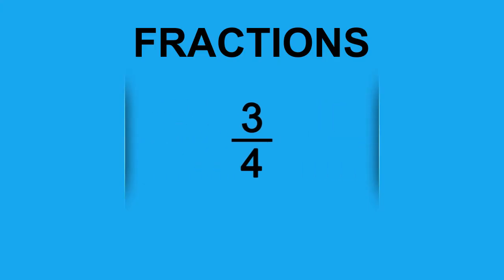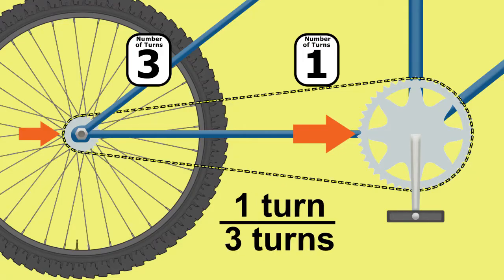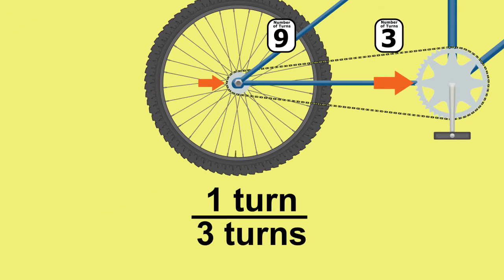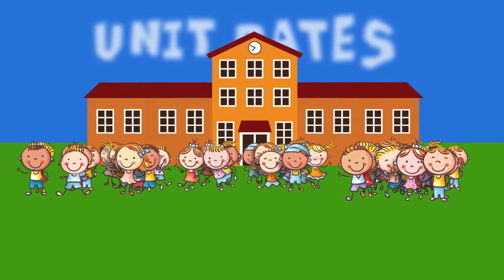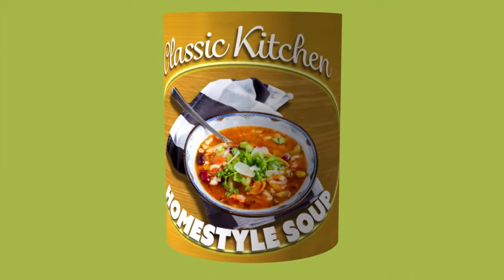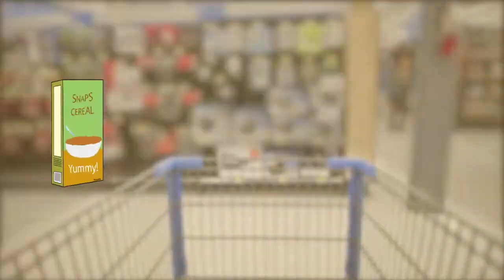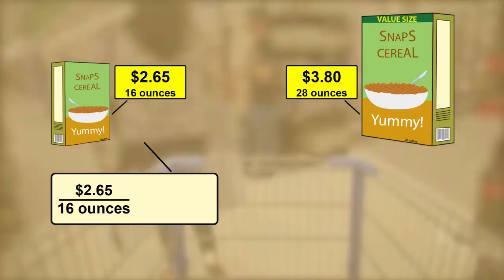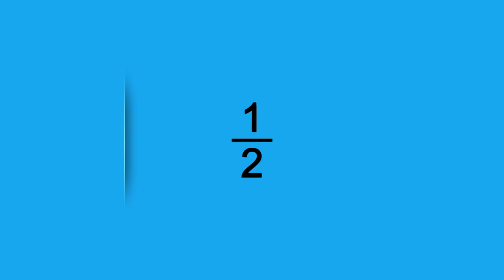Ratios and Unit Rates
This video teaches students how ratios and unit rates written as fractions can be used to solve everyday problems.